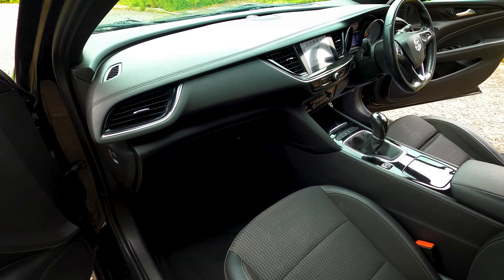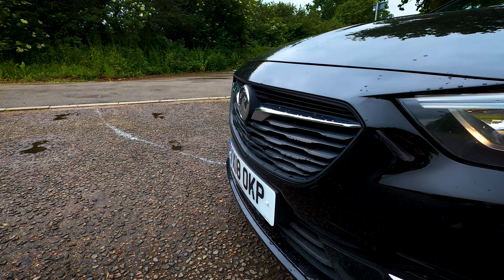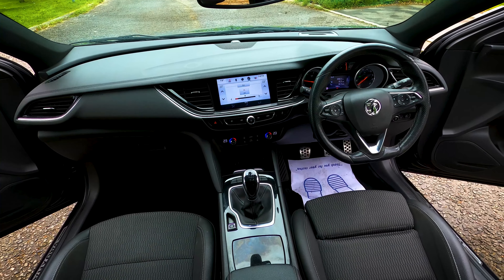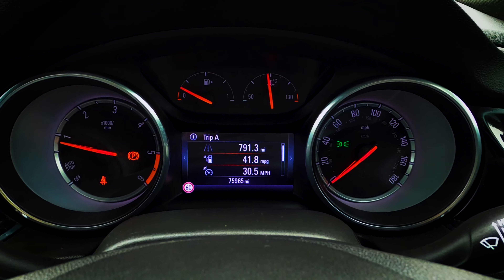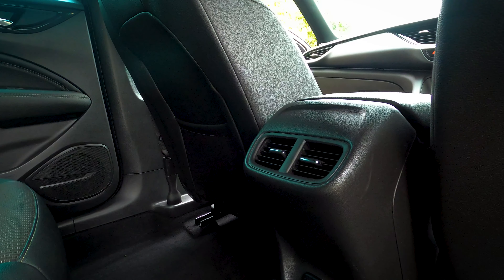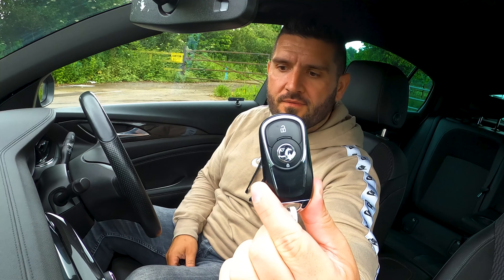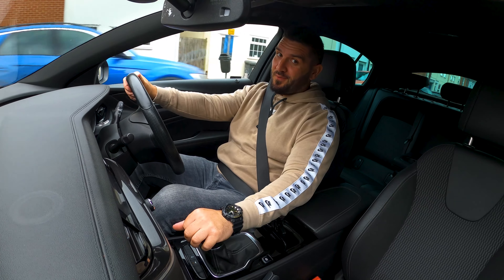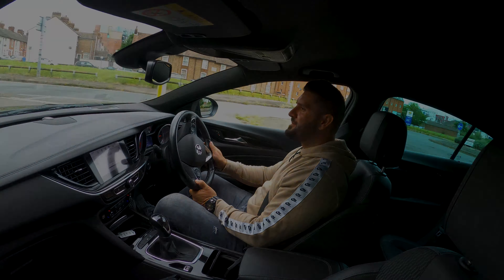Vauxhall Insignia Sri 2.0 Diesel! The affordable sedan that makes sense to buy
The  Vauxhall Insignia 2.0 SRI Diesel Manual stands out in the mid-size car segment, combining dynamic performance with refined style. This model is equipped with a 2.0-liter turbocharged diesel engine, delivering robust power and impressive fuel efficiency. The manual transmission provides a hands-on driving experience, making it ideal for those who appreciate greater control and engagement on the road.

One of the key highlights of the 2018 Vauxhall Insignia SRI is its sleek, aerodynamic design, which not only enhances its visual appeal but also contributes to better fuel economy. The SRI trim level offers a sporty edge with its distinct styling cues, including 20-inch alloy wheels, LED daytime running lights, and a distinctive front grille.

Inside, the Insignia 2.0 SRI boasts a spacious and well-appointed cabin, featuring supportive seats and high-quality materials. The infotainment system is user-friendly, featuring an 8-inch touchscreen with navigation, Bluetooth connectivity, and smartphone integration through Apple CarPlay and Android Auto.

Safety is a priority in the  Insignia, with a range of features such as lane departure warning, forward collision alert, and adaptive cruise control. These systems work together to provide peace of mind and enhance the overall driving experience.

The Vauxhall Insignia 2.0 SRI Diesel Manual is a versatile vehicle that offers a harmonious blend of performance, efficiency, and modern amenities. Whether commuting or embarking on long journeys, it promises reliability and enjoyment, making it a strong contender in its class.

Explore the  Vauxhall Insignia 2.0 SRI Diesel Manual and experience the synergy of power and sophistication in a truly remarkable vehicle.